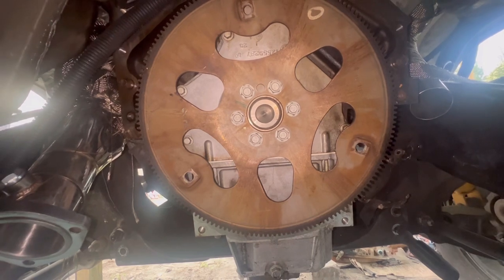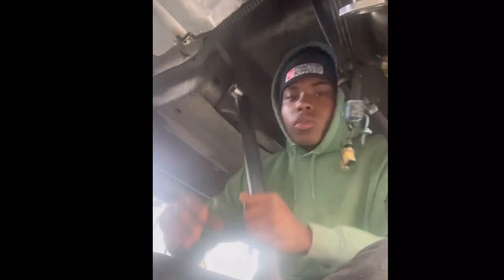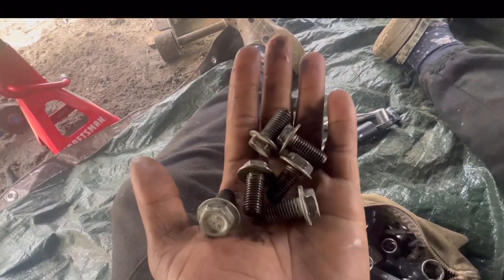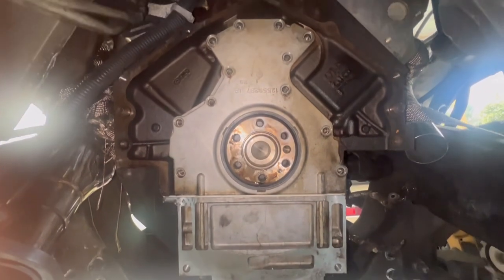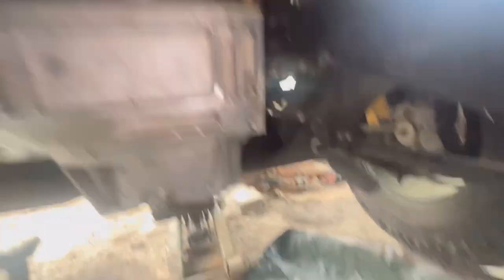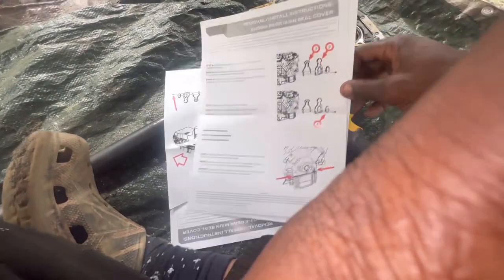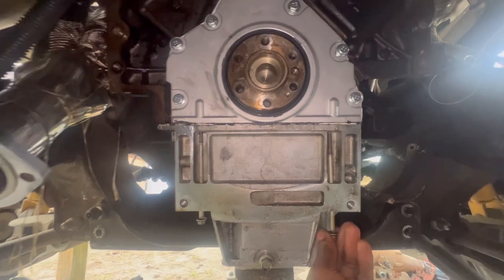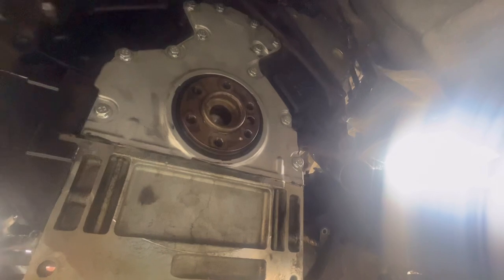Installing rear main seal on 5.3 Turbo truck (easy)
I hope y’all enjoy can’t wait to complete 🙏🏽🔥
Instagram: auto3garage follow for more insights and support 😎🙏🏽